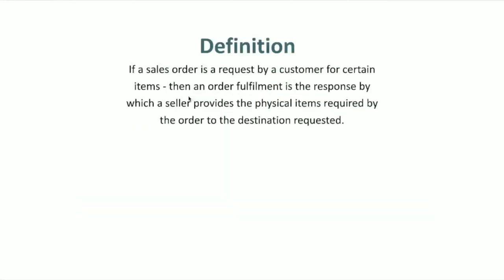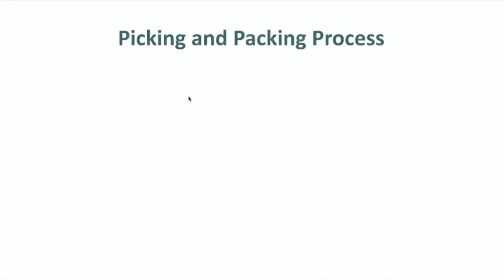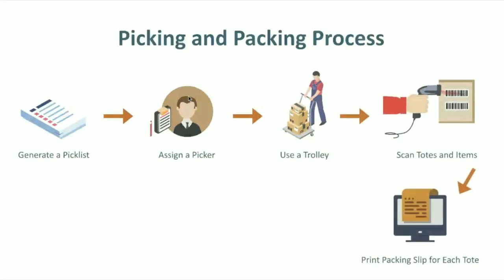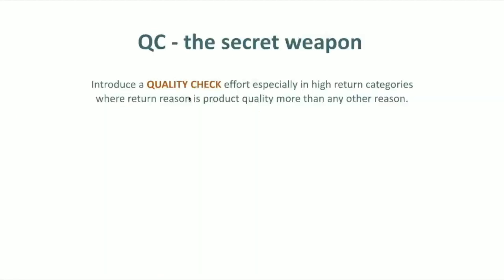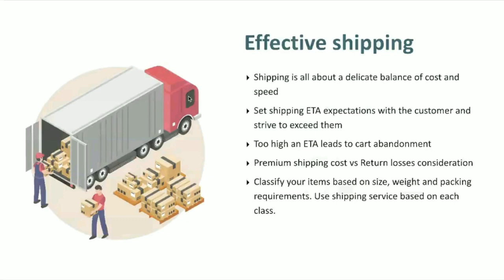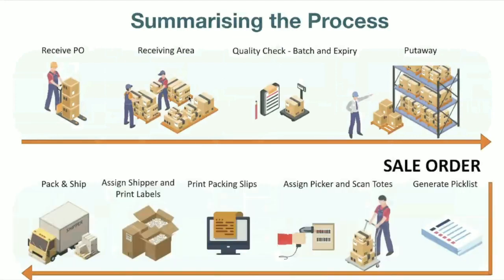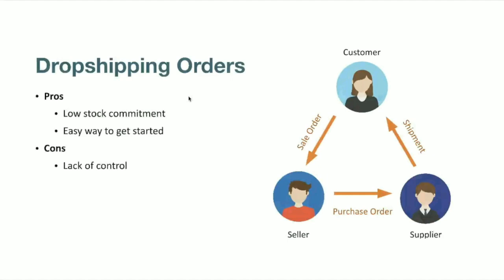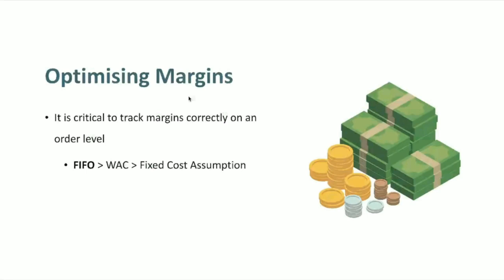Webinar #02 - Improving Your Order fulfilment process in E-commerce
Watch Primaseller's webinar on Improving Order Fulfilment Process in E-commerce where we’ll discuss

1. What is order fulfilment?
2. Tips to improve your order fulfilment process
a. Receiving and storing inventory
b. Picking and Packing Process
c. Effective Shipping
d. Handling 3PL
e. Return Management
f. Measuring margins

About Primaseller:

Primaseller is an Inventory and Order Management Software which lets you process all your eCommerce orders from a single online platform.

If you are seriously considering investing in inventory and order management system to grow your business, then give Primaseller a try.